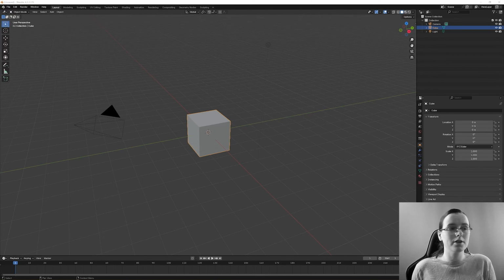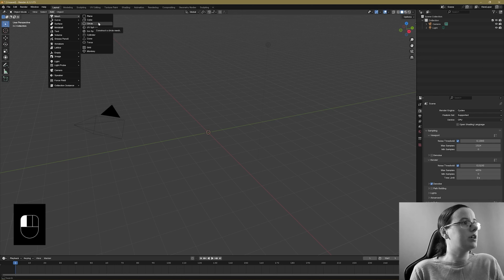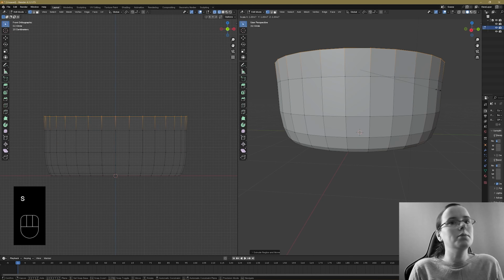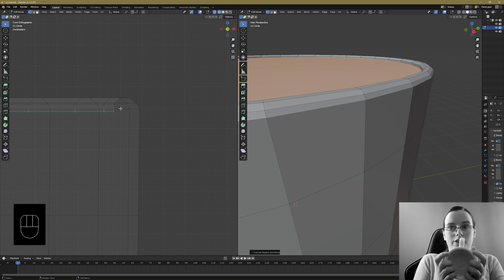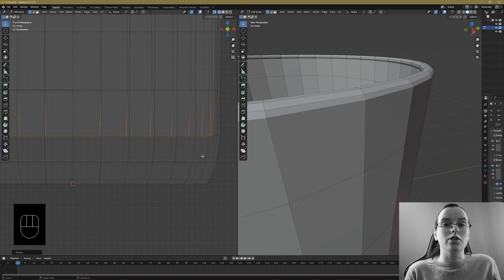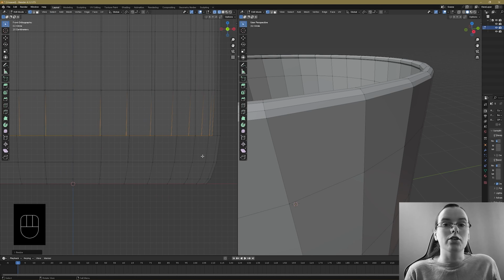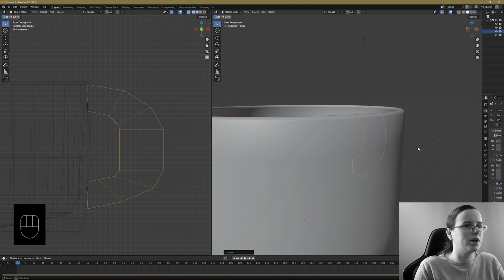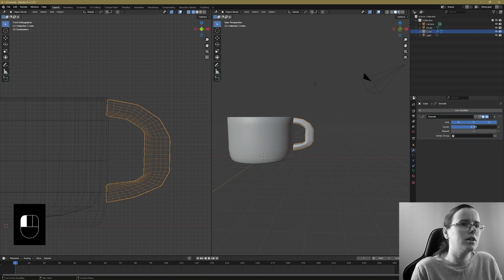(S:1)(#2) Blender Tutorial: How to make a COFFEE CUP.